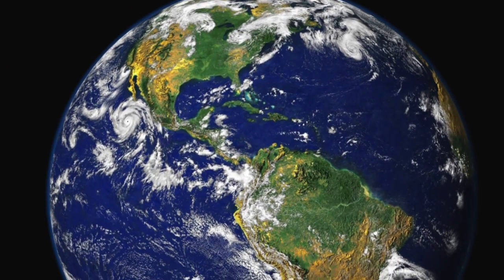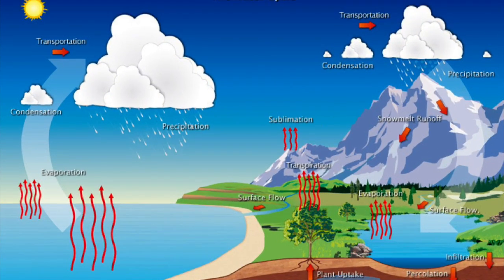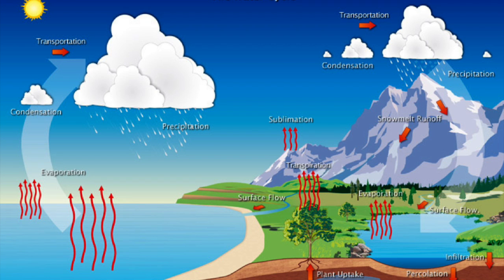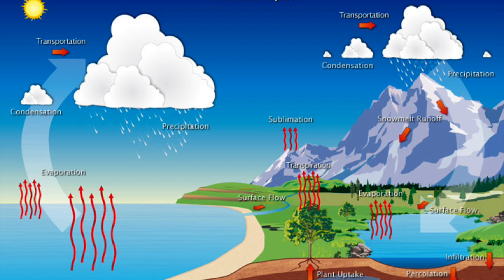The Water Cycle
This is a short video that teaches about the water cycle.   It particularly stresses evaporation and condensation.